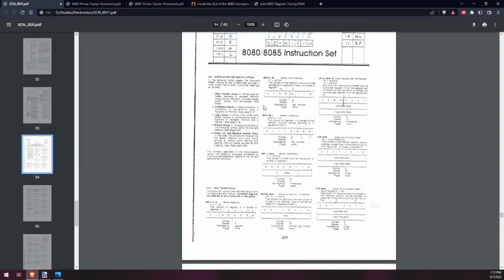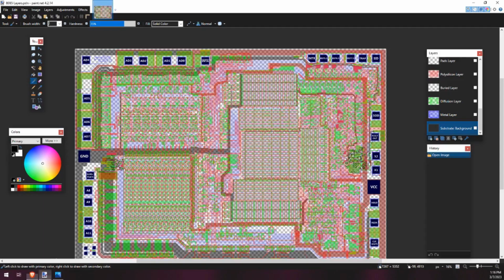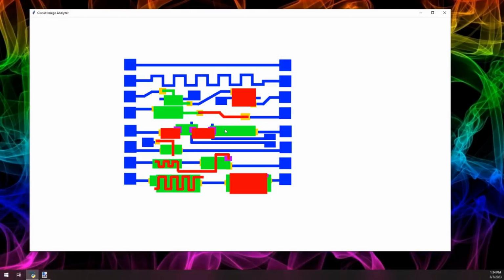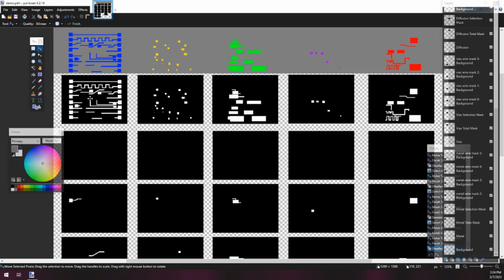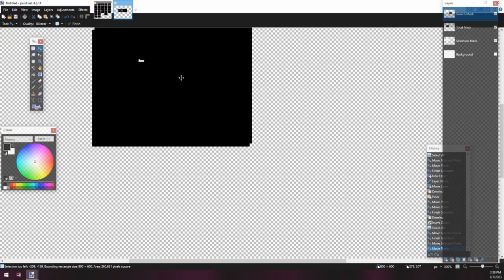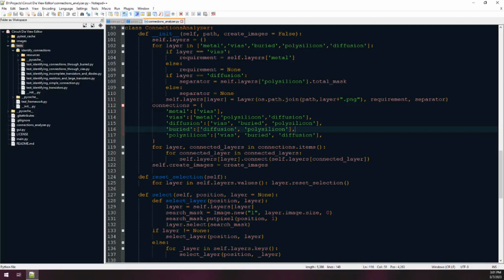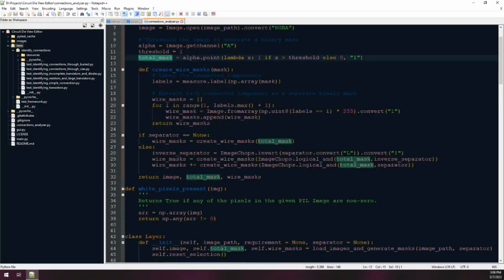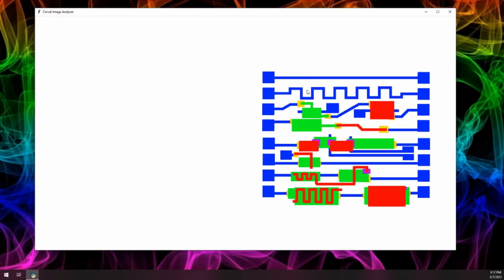Circuit Image Analyzer Vlog Entry #1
For ages, I've been wanting to to a proper recreation of the 8085 CPU. Mainly because I would like to have my own redstone replica, but also because I've been curious about the chips inner workings ever since I learned about it.

Of course, to learn about it's inner workings, I'll need to do some reverse engineering, and doing that will require a tool for navigating the die images made available by other blogs on the internet.

So in this video, I show you the beginnings of this tool I'm developing.
At this point all it can do is pan and zoom around the images... oh, and it can identify what counts as a wire, and figure out what wires are connected together, and allows you to select whole circuits based on these connections.
Of course, it will still need to do some other things. Like labeling and annotating, grouping and hiding circuits, and doodling/note taking.
But for now, this is a huge step in the right direction.

If all goes well, I should be able to develop this tool fairly quickly and get started on reverse engineering the chip proper.

With higher tiers, you'll also get the ability to participate in the development cycle, get shout-outs in my videos, participate in Q&As, and even suggest a project.